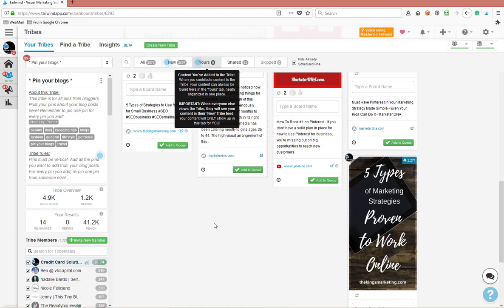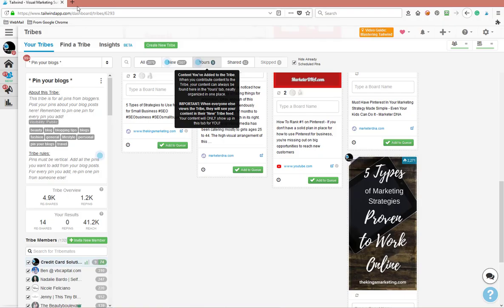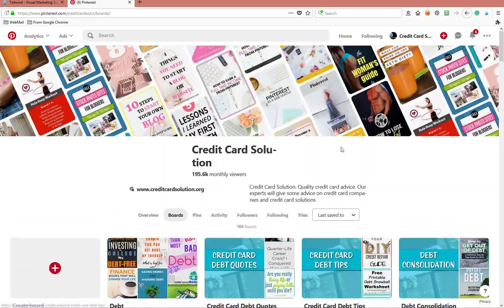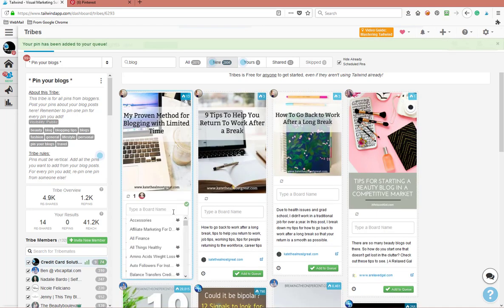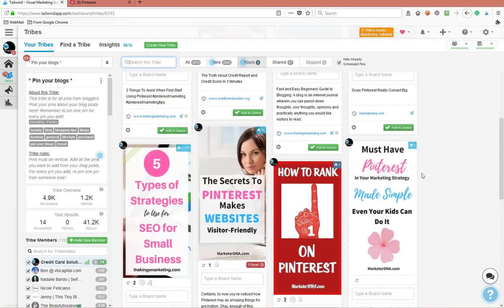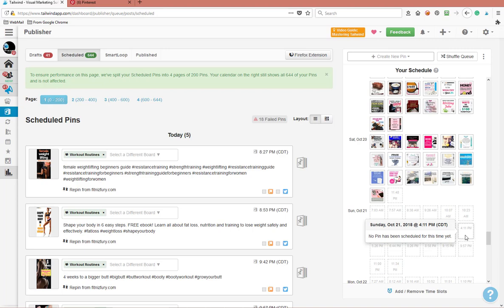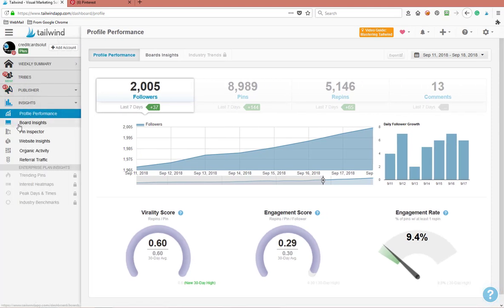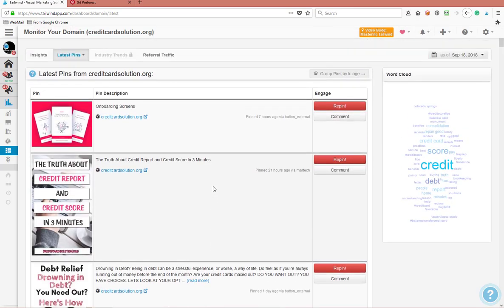How Tailwind Tribes Works - Mastering Tailwind Tribes